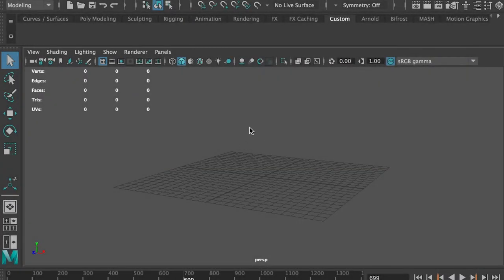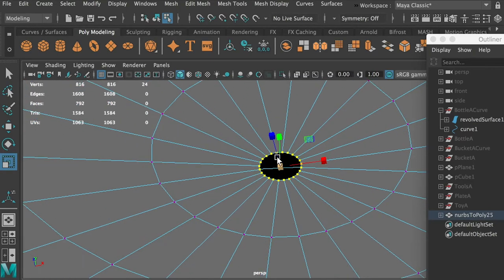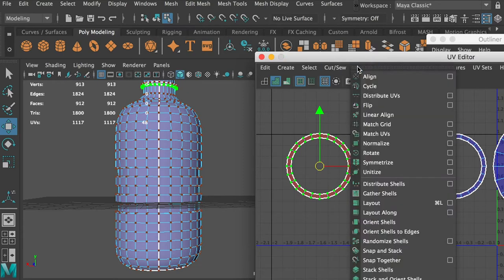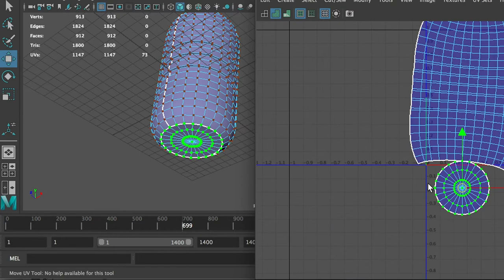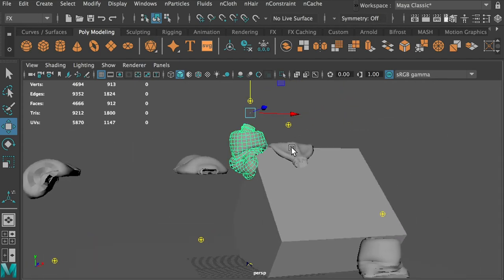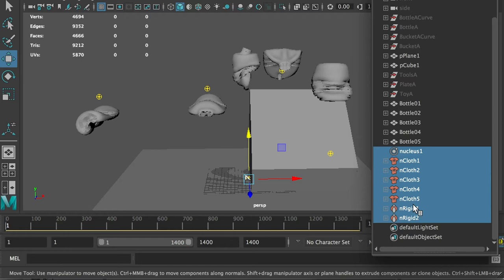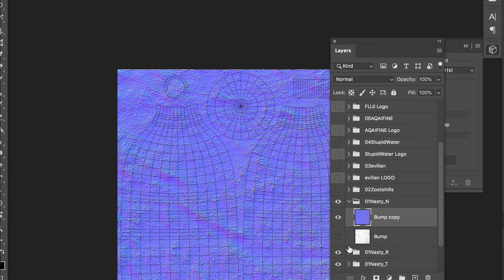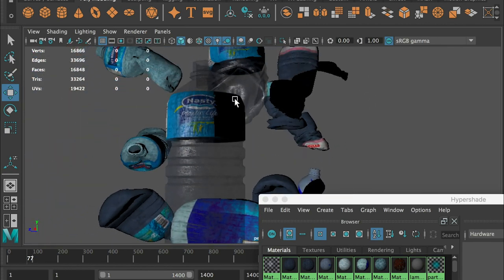Deformed Bottles & Objects Modeling and Texturing Workflow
In this tutorial, I will show you the whole workflow of modeling and texturing deformed bottles and objects for game/animation. If you are familiar with modeling the base shape of a bottle, jump to 20:50 to start the deformation process.

0:10
Modeling
CV Curve Tool, Revolve, Convert Polygon, Insert Edge Loop Tool, Extrude, Merge Vertices.

8:25
UV Mapping
Cylindrical/Planar/Automatic Mapping, Unfold UVs, UV Snapshot

20:50
Deformation
nCloth, Passive Collider, Edit Shapes

28:26
Texturing
Diffuse Map (Color Map), Bump/Normal Map, Transparency Map, Specular Map